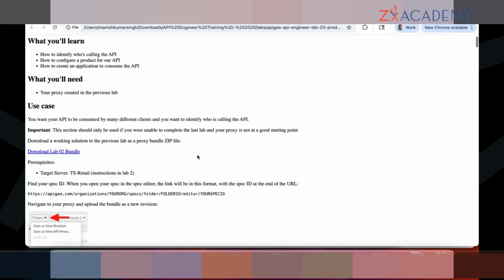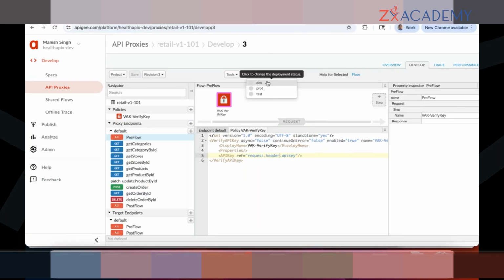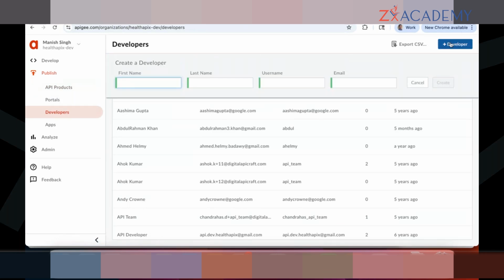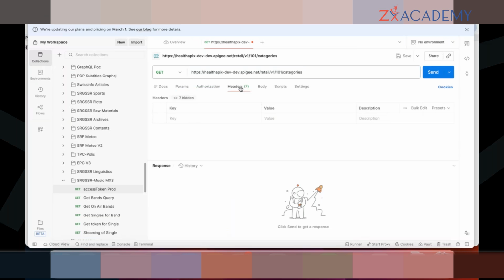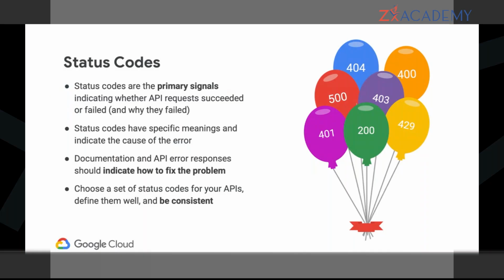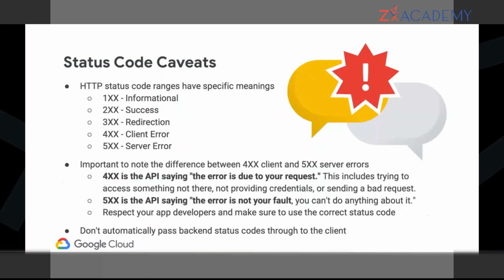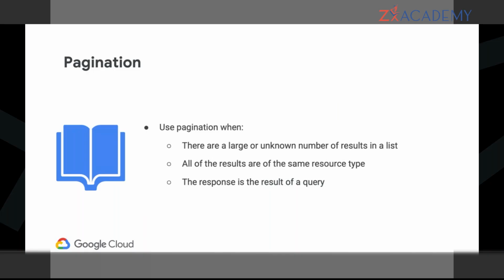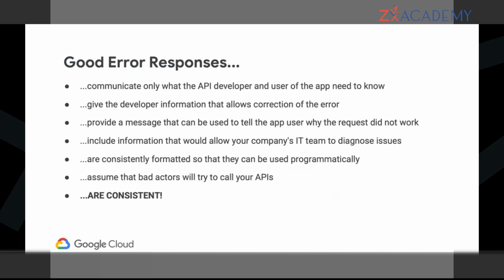API Security in Apigee – Complete Guide | Zx Academy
In this complete hands-on tutorial, you will learn how to design, implement, and test real-world API security in Apigee for enterprise applications.

This long practical session shows how professional teams secure production APIs by implementing authentication, authorization, traffic management, and threat protection using real Apigee security policies.

You will understand how modern API platforms protect microservices, cloud applications, and backend systems from unauthorized access, data exposure, abuse, and malicious requests.

This video is fully focused on real project implementation and enterprise use cases — not theory.